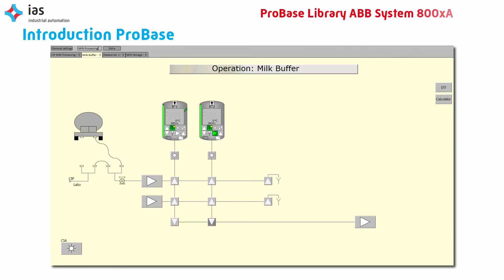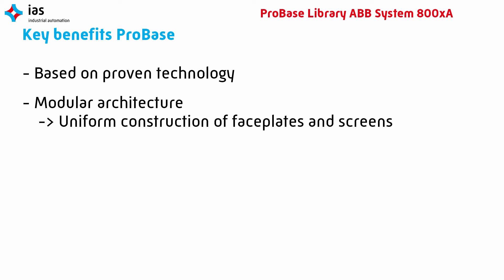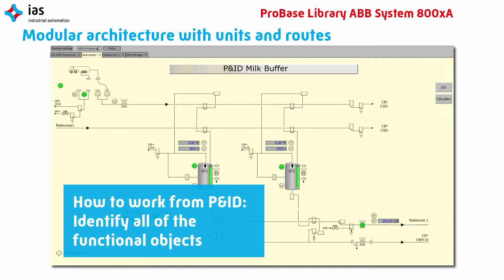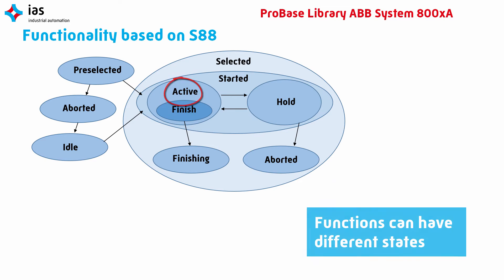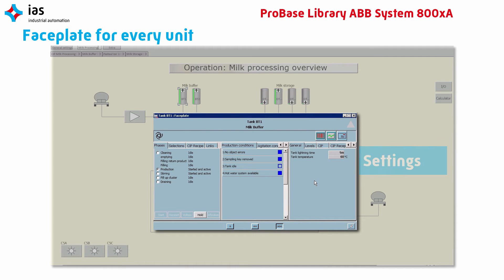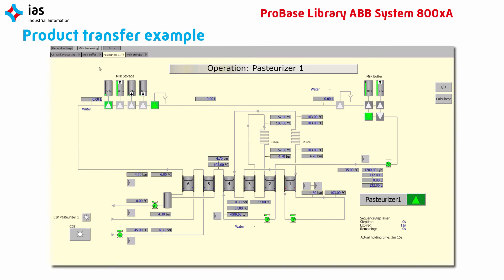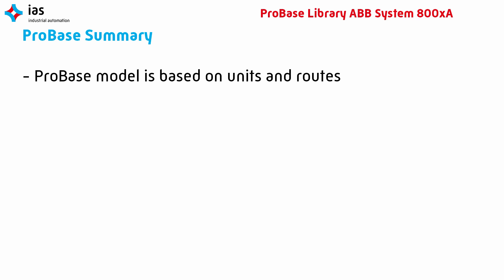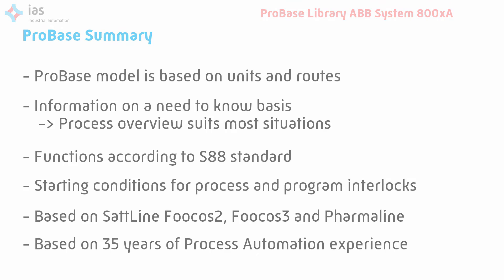The ABB ProBase Library: product routing with ABB System 800xA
The ABB ProBase Library is followed up by the ABB Liquid Routing Library.